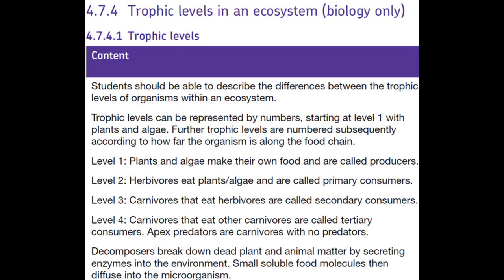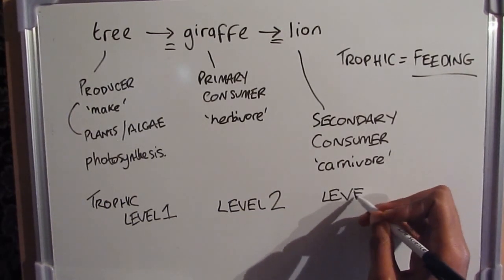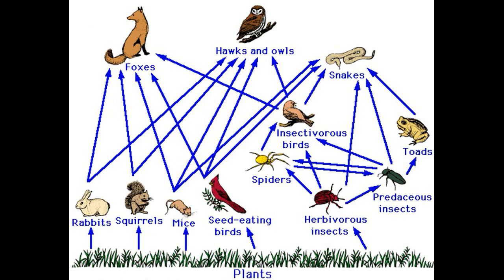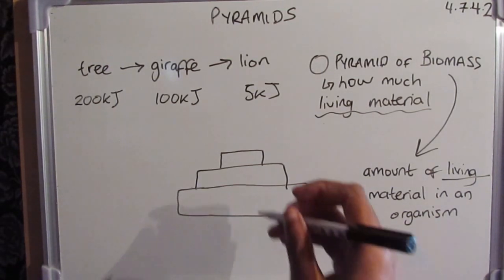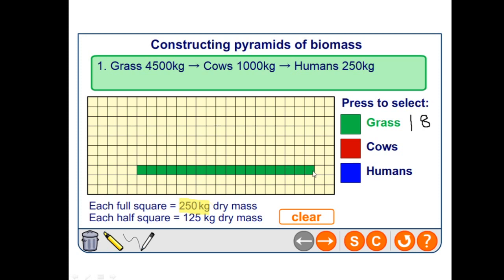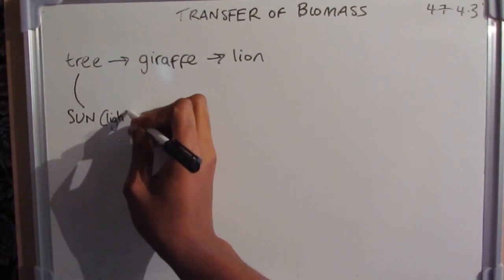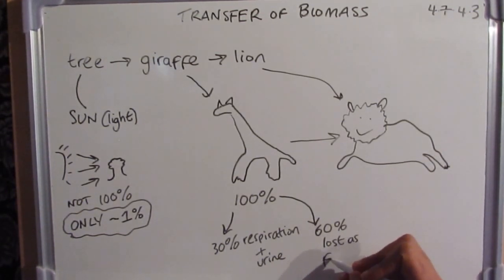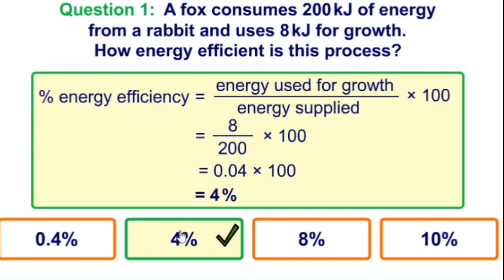AQA GCSE Biology 4.7.4 - Trophic levels in an ecosystem